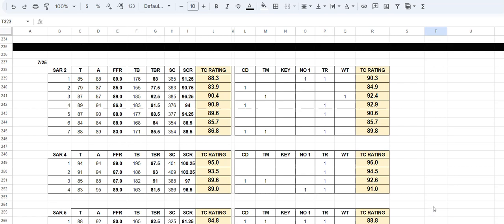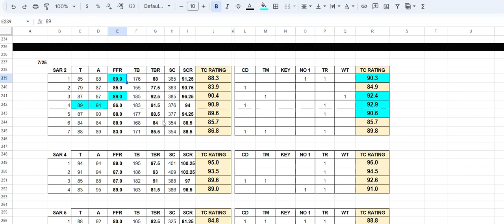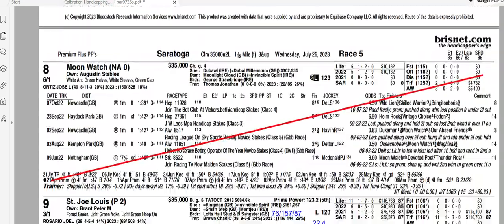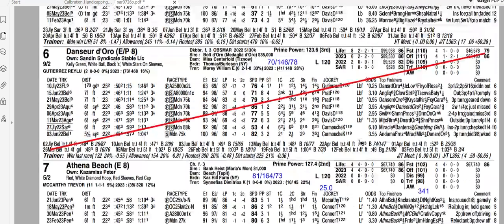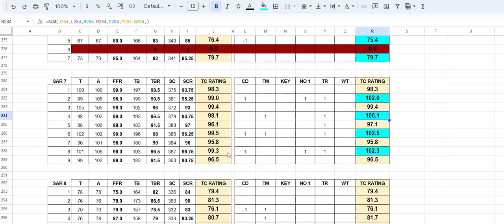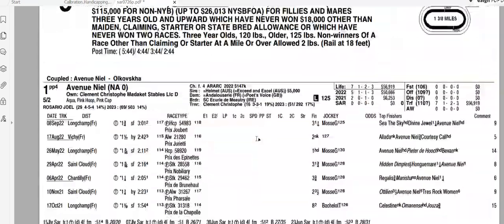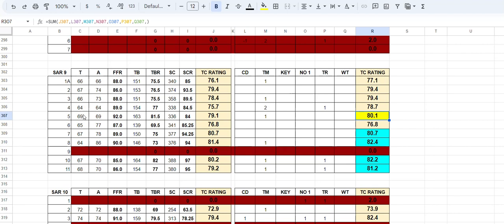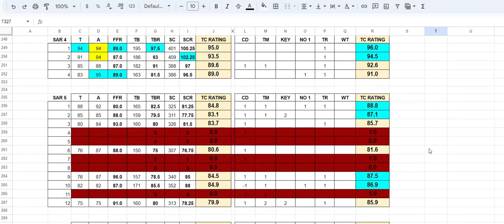Thorough-Capping Saratoga 7/26/23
Using TC Ratings Grid